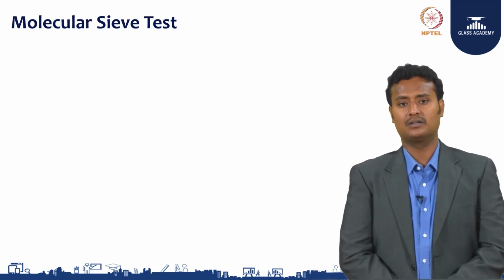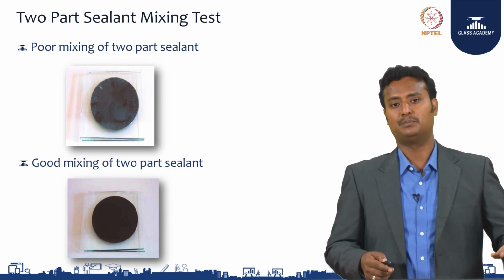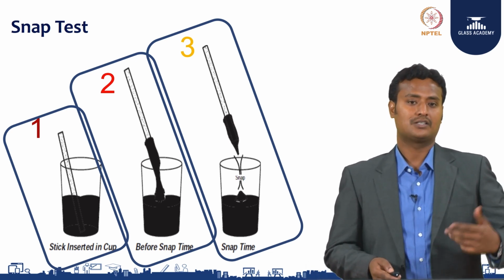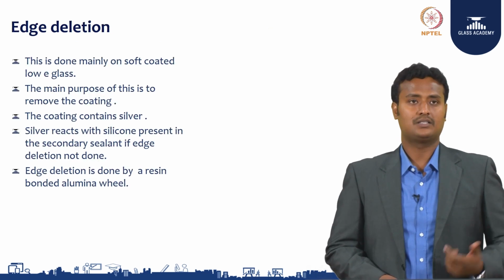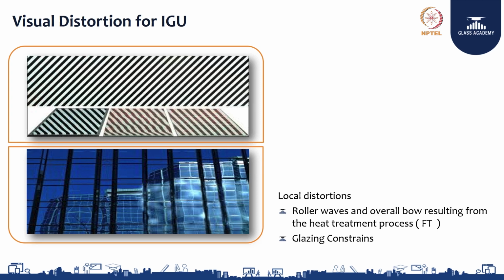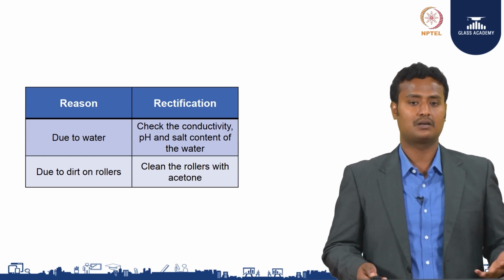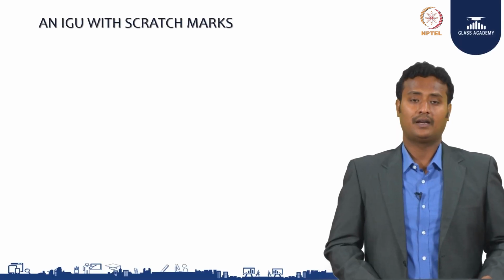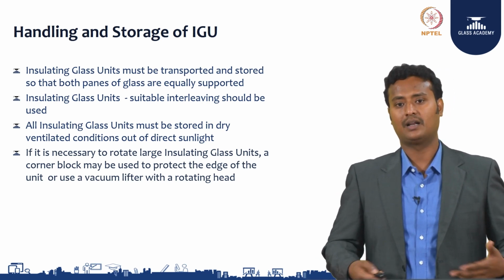Insulating Glass Unit Part IX